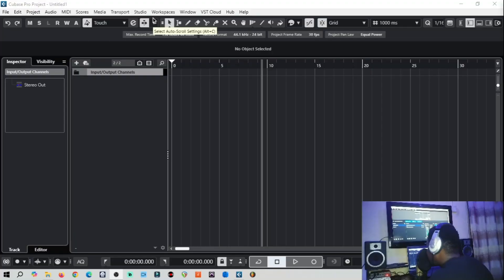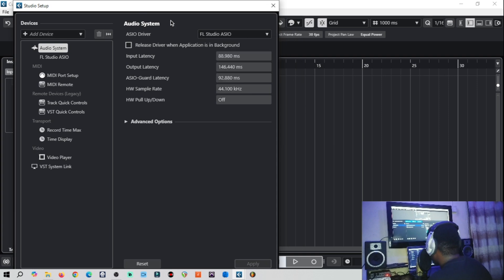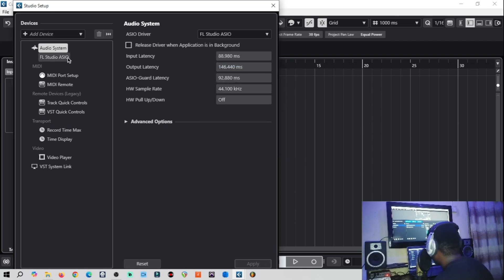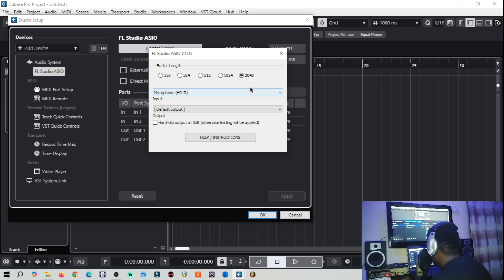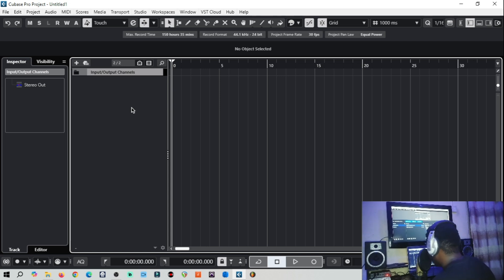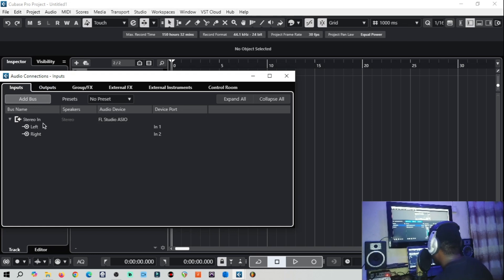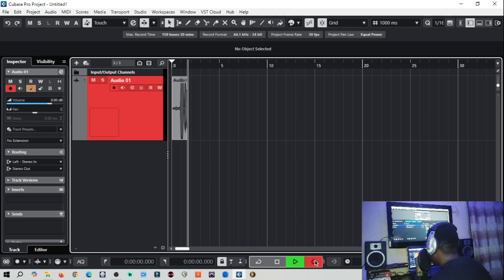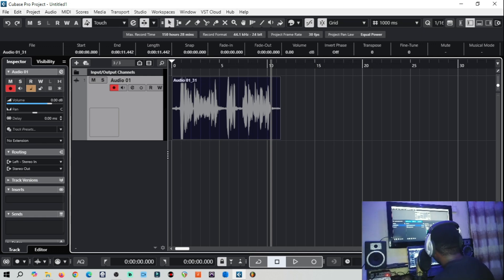how to setup CUBASE audio interface driver and optimize CUBASE for Recording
In this Cubase Pro tutorial for beginners, learn how to setup your audio interface driver and optimize your Cubase recording settings for professional-sounding results. Whether you're using Cubase 13 or 14, these essential steps will guide you through the process of setting up your audio interface and configuring the driver for seamless recording. From home studio mixing to music production, get the most out of your Cubase software with these expert tips. Discover how to navigate the Cubase 14 interface, access the audio interface setup menu, and adjust the recording settings to suit your needs. By the end of this video, you'll be well on your way to creating high-quality audio recordings that rival those produced by industry professionals like Busy Works Beats and Sage Audio. So, if you're ready to take your music production skills to the next level, watch this video and learn how to setup Cubase for recording like a pro!